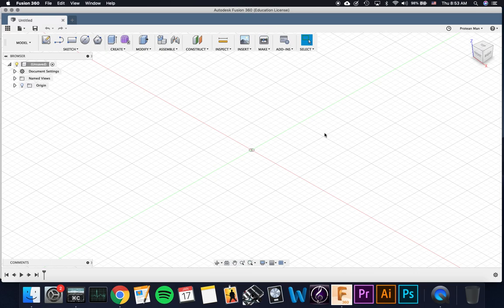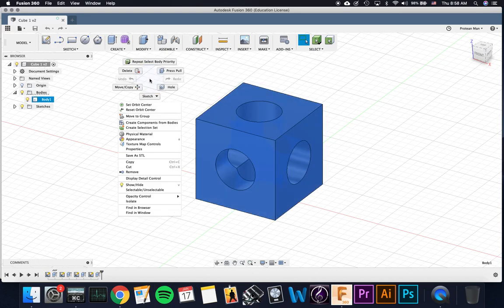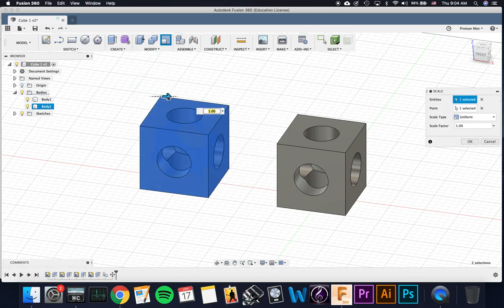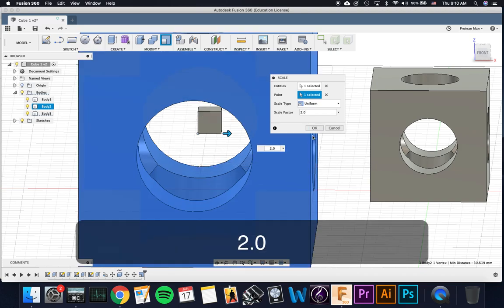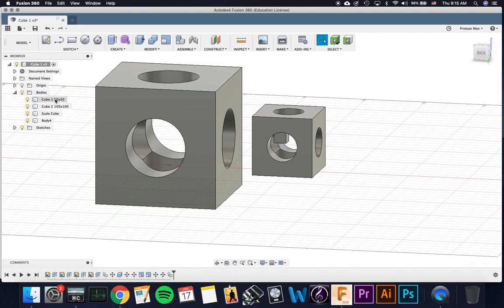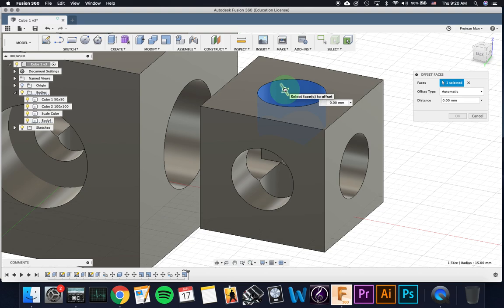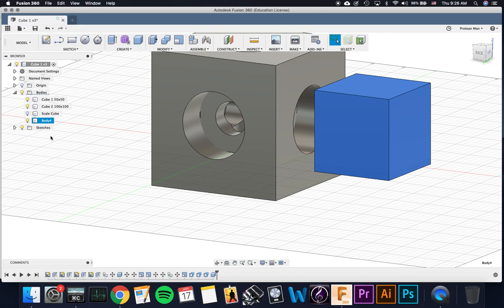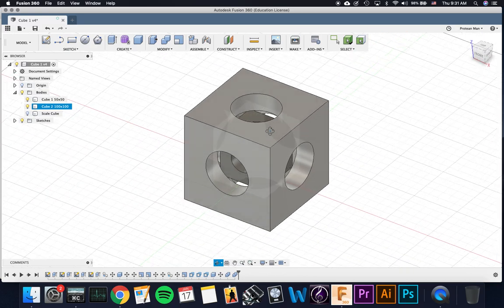Fusion360 - Tutorial 1 - Part 3 - Cut / Combine / Copy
Lesson 3 of my "Basics with Fusion 360" series
A continuation of Lesson 2, you will learn about the intricacies of combining objects, cutting and removing parts of objects, and copying objects.